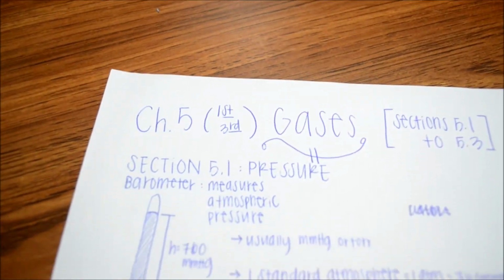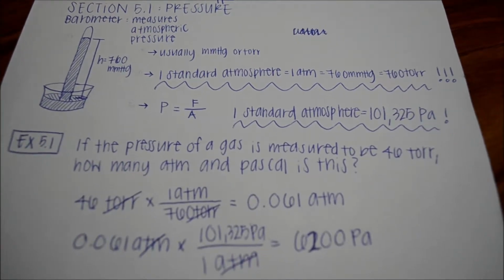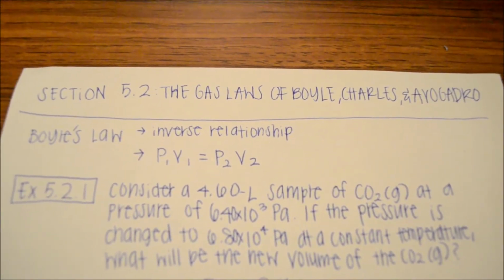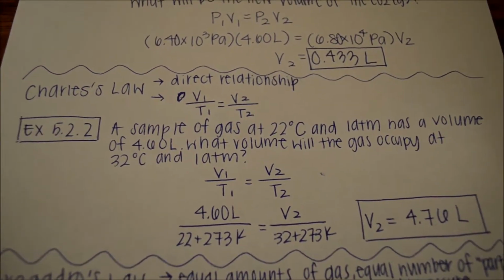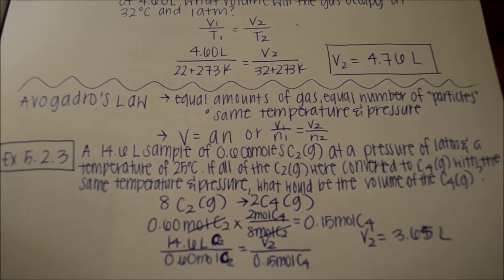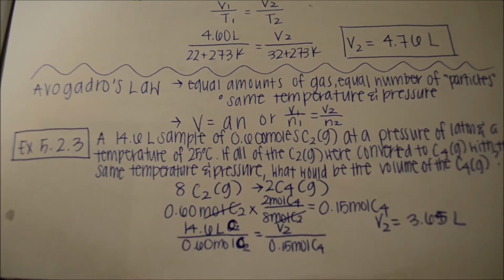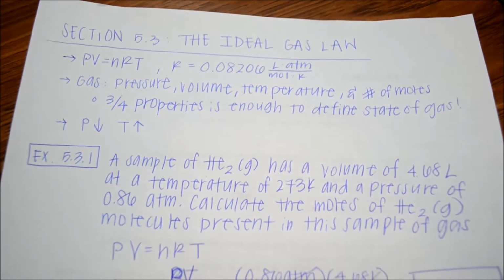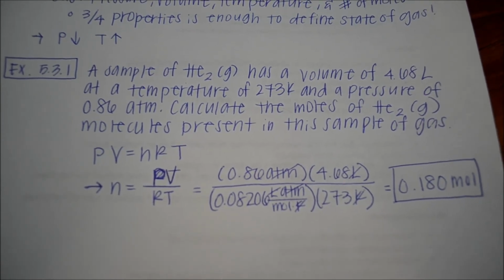AP Chemistry: Ch. 5 Sec. 1-3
AP Chemistry Year End Project 2017
By Allison Ou, P.5